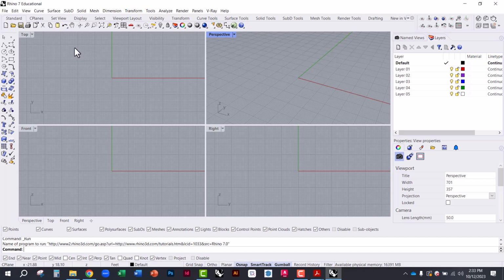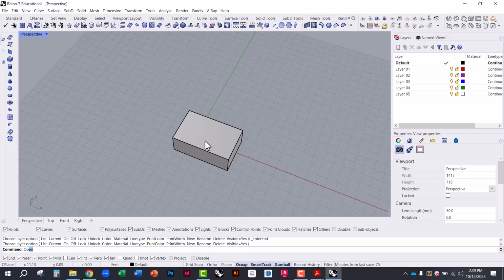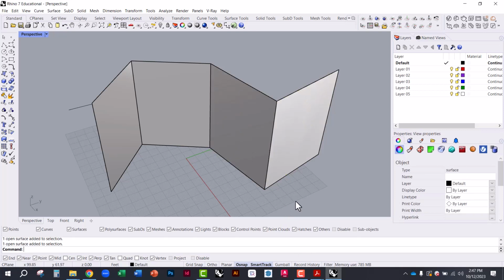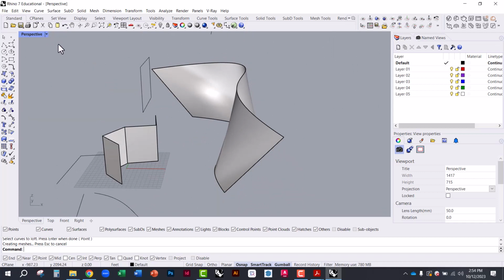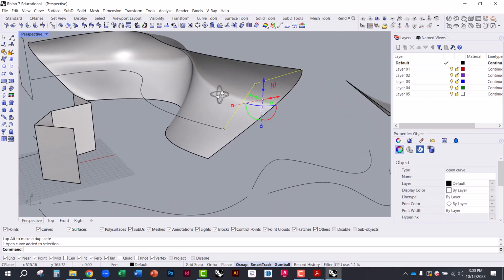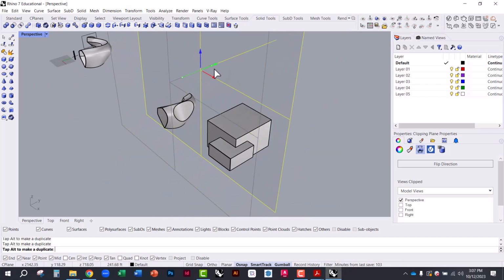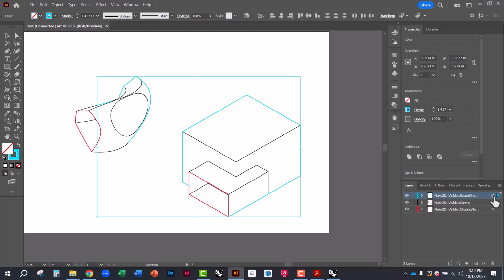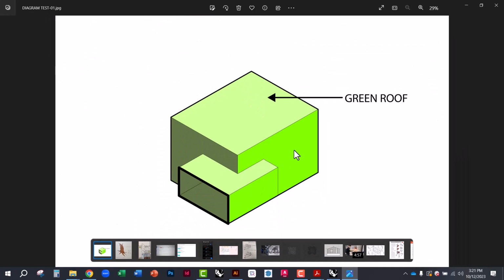Getting Started: Rhino3D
This introduction to Rhinoceros 3D gives an overview of the interface, toolbars, tabs, and workflow for designers. Various commonly used commands are mentioned as well as setting up the workspace with Object snaps and Gumball. Curves, surfaces, and solids are explored in a sequential workflow for designers. Various types of surface creation are demonstrated.